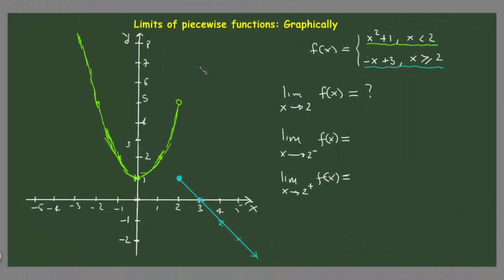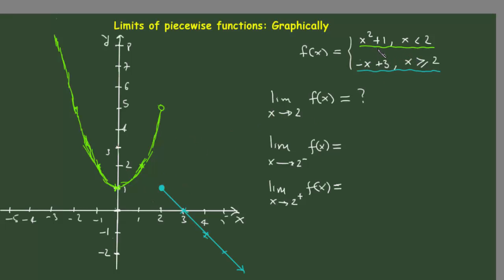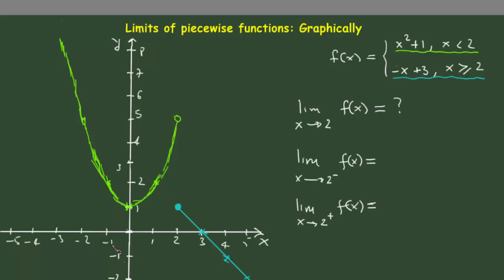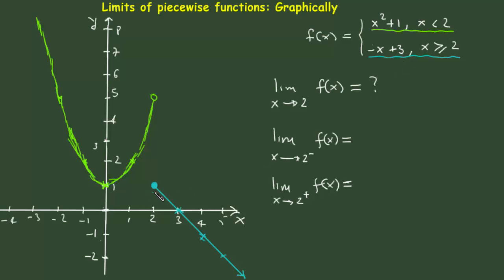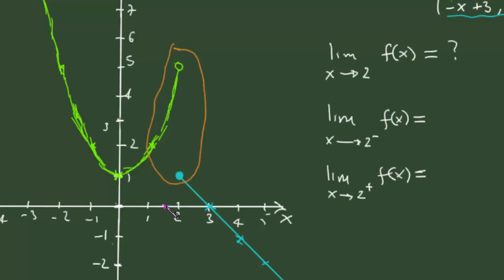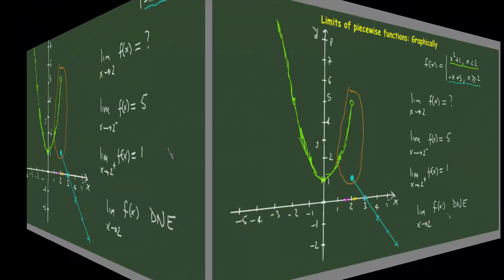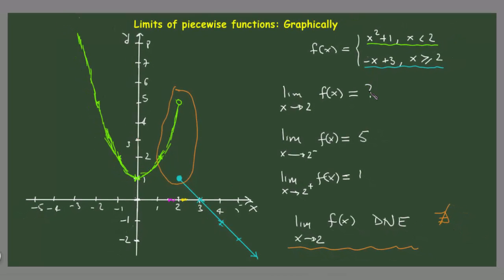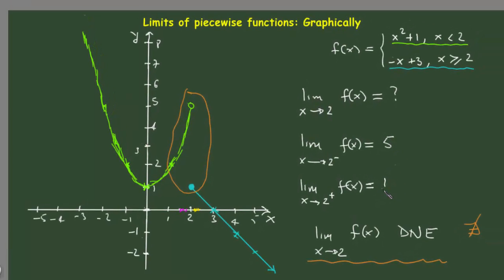Left- and right- sided Limits of piecewise Functions Graphically - Part 2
Finding Limits of Piecewise Functions Graphaically. Here we find the limits of piecewise functions by simply reading it values on the graph, of course after graphing the functions